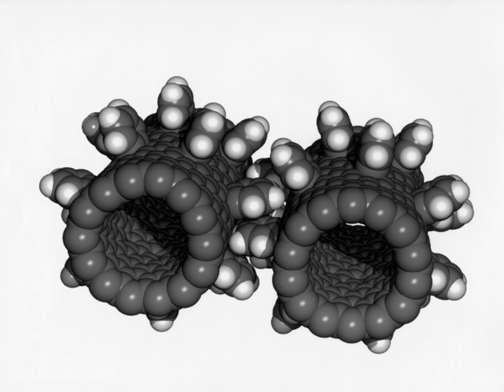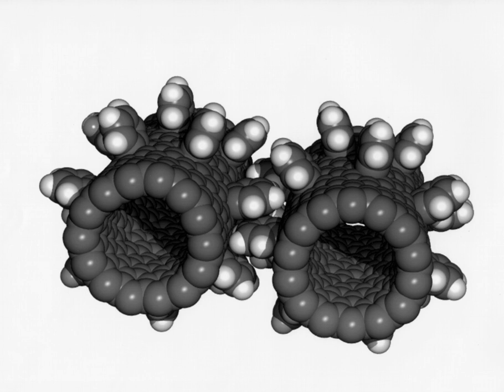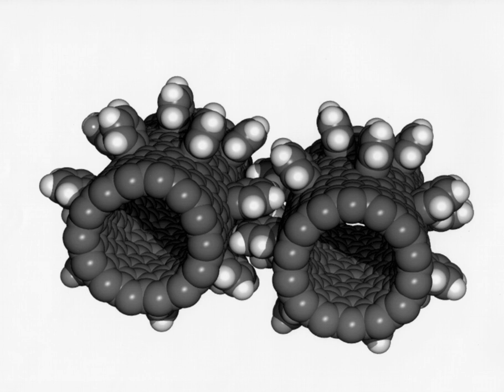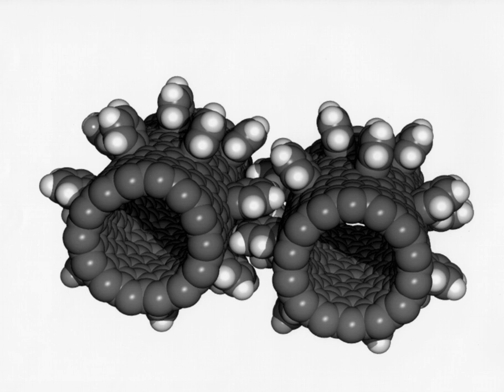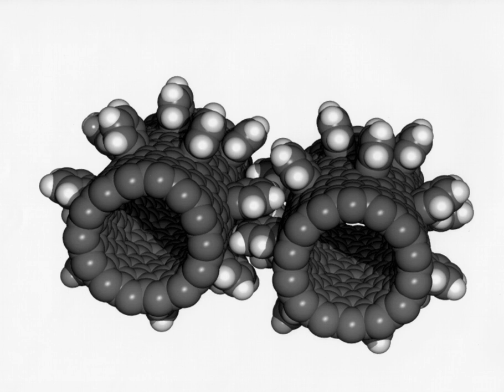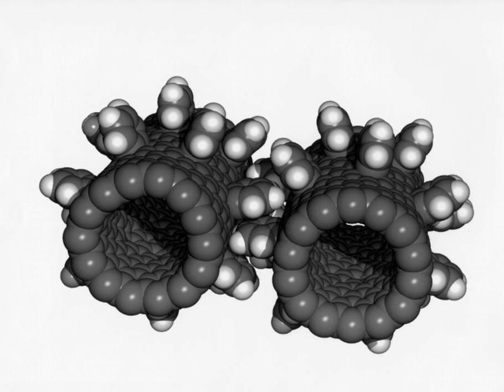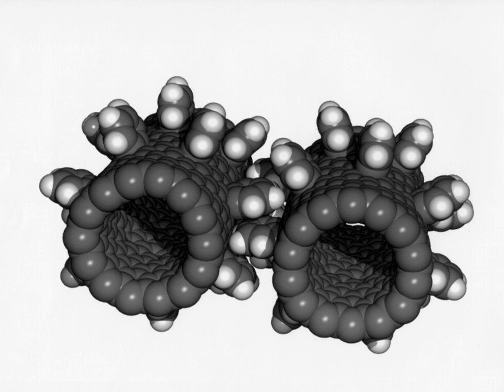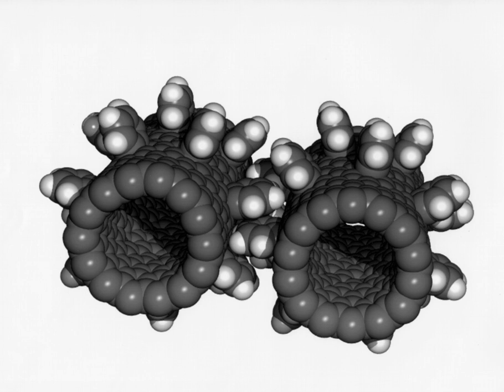Outline of nanotechnology | Wikipedia audio article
00:00:16 1 Branches of nanotechnology
00:00:52 1.1 Multi-disciplinary fields that include nanotechnology
00:01:45 1.2 Contributing fields
00:01:54 1.2.1 Nanoscience
00:02:30 1.2.2 Other contributing fields
00:03:04 2 Risks of nanotechnology
00:03:30 3 Applications of nanotechnology
00:03:57 3.1 Nanomaterials
00:04:17 3.1.1 Fullerenes and carbon forms
00:05:16 3.1.2 Nanoparticles and colloids
00:06:08 3.2 Nanomedicine
00:06:26 3.3 Molecular self-assembly
00:06:53 4 Nanoelectronics
00:07:25 4.1 Molecular electronics
00:07:36 4.2 Nanolithography
00:08:04 5 Molecular nanotechnology
00:08:38 6 Devices
00:09:04 6.1 Microscopes and other devices
00:09:25 7 Notable organizations in nanotechnology
00:09:39 7.1 Government
00:10:05 7.2 Advocacy and information groups
00:10:32 7.3 Manufacturers
00:10:47 8 Notable figures in nanotechnology
00:13:01 9 See also
00:14:57 10 Further reading

- Socrates

SUMMARY
The following outline is provided as an overview of and topical guide to nanotechnology:
Nanotechnology is science, engineering, and technology conducted at the nanoscale, which is about 1 to 100 nanometers.